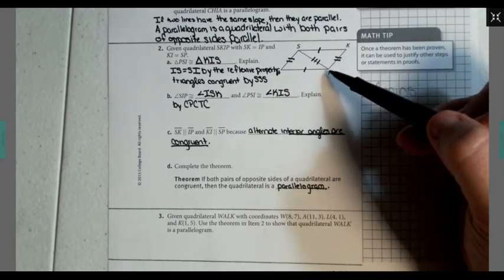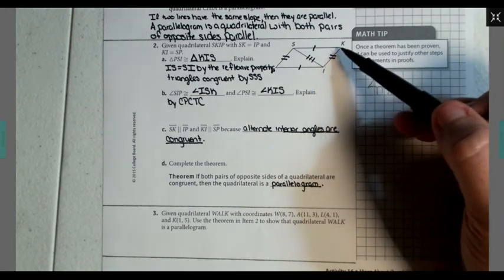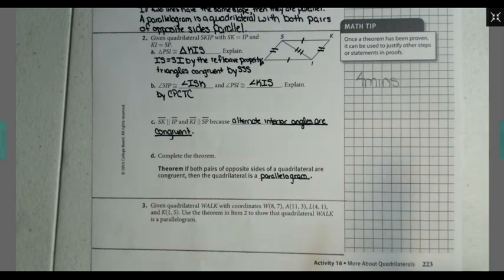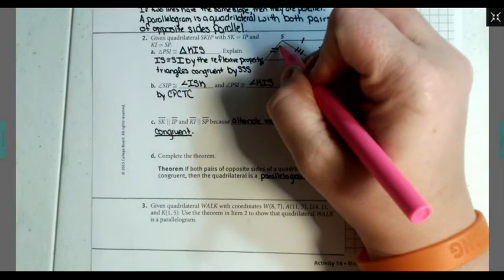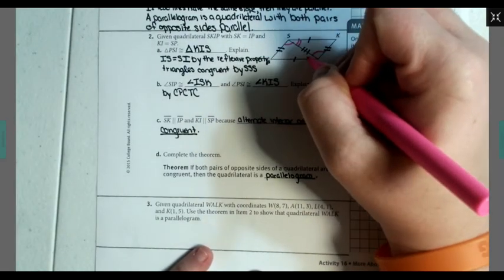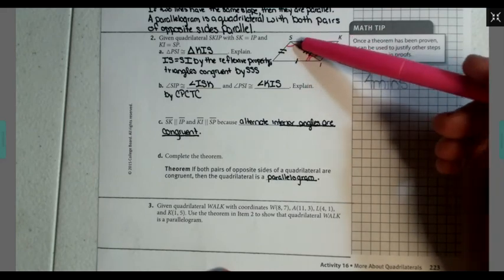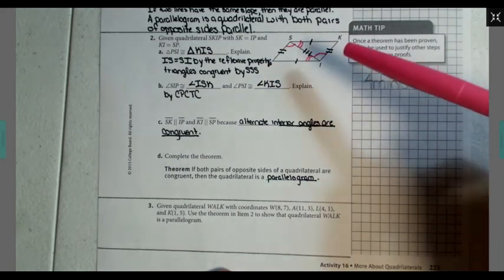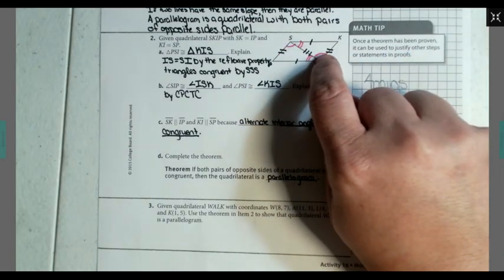Lesson 16-1 Section 2